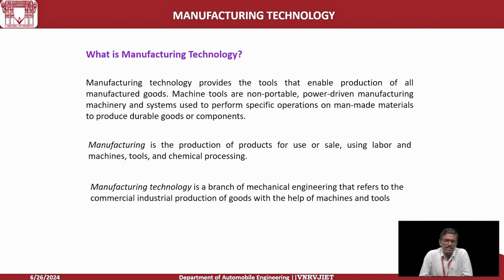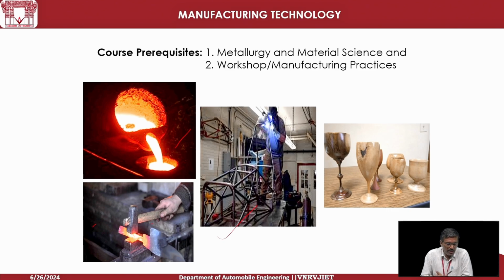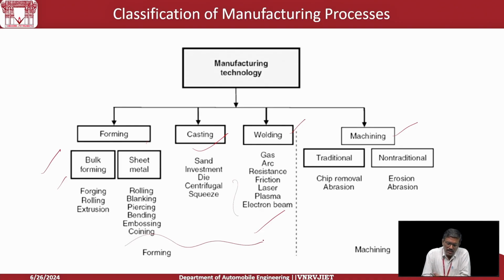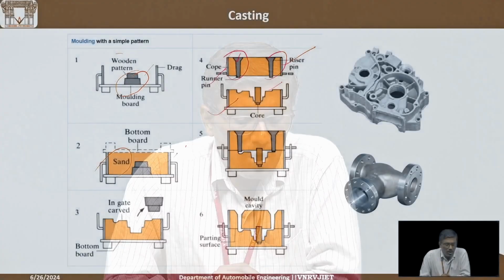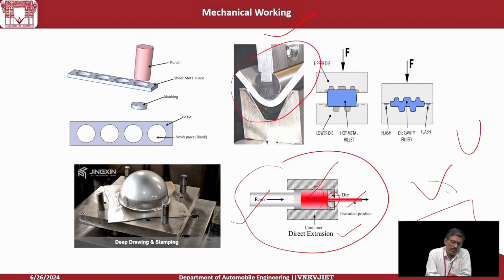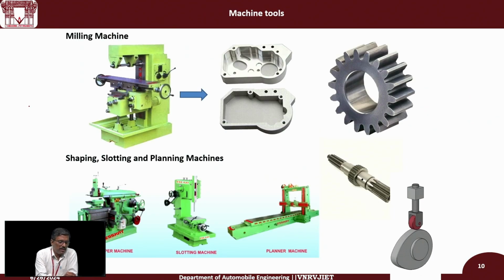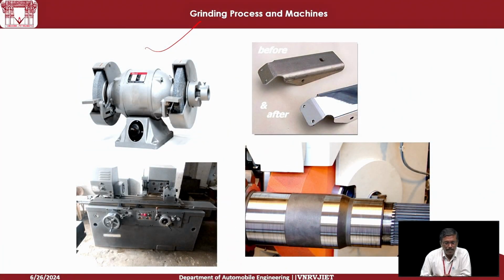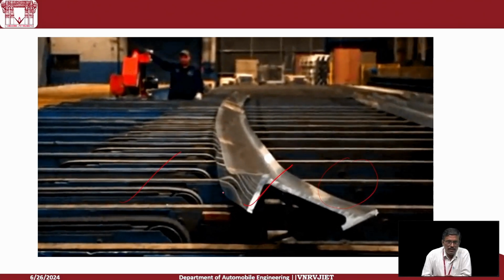Introduction and Classification of Manufacturing Processes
Introduction and Classification of Manufacturing Processes; Types of Manufacturing Processes, Applications